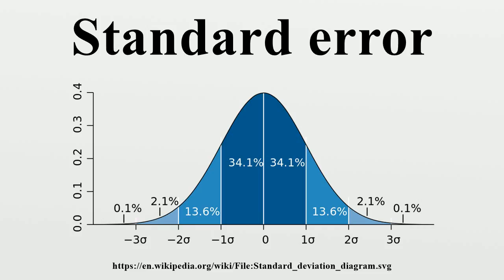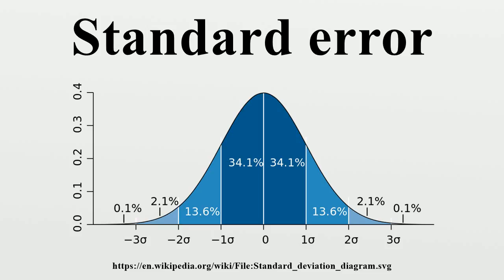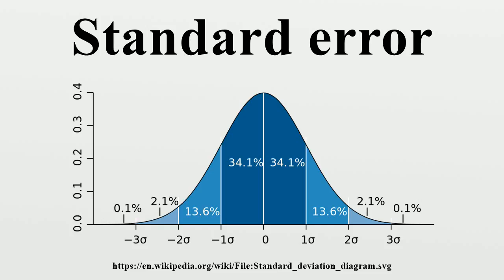Standard error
The standard error (SE) is the standard deviation of the sampling distribution of a statistic, most commonly of the mean.The term may also be used to refer to an estimate of that standard deviation, derived from a particular sample used to compute the estimate.

Image-Copyright-Info
Author-Info:   Mwtoews

Image-Copyright-Info